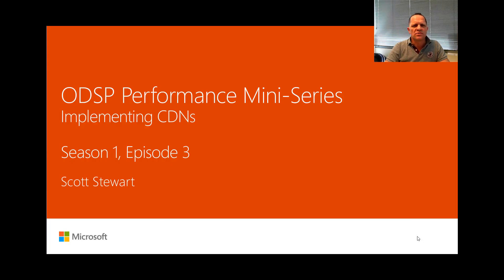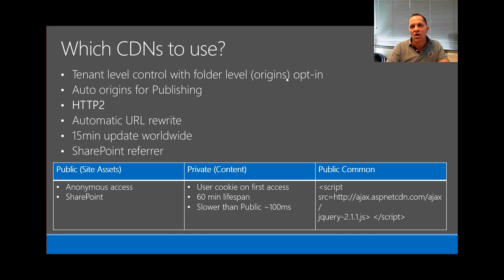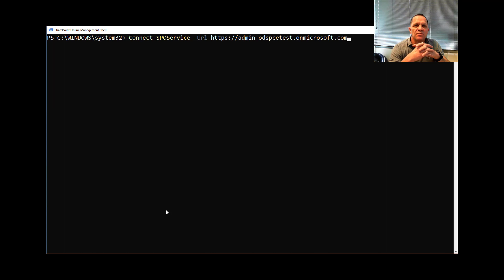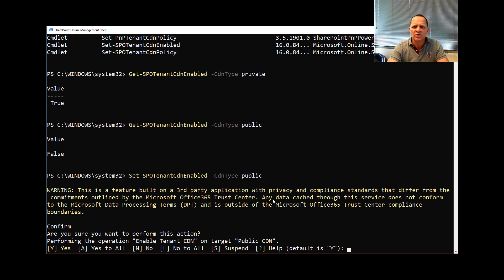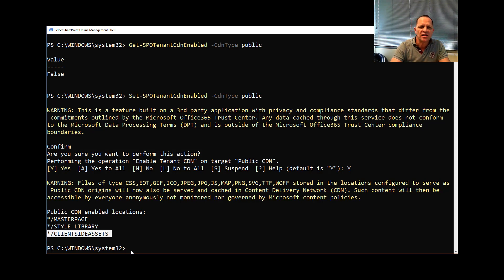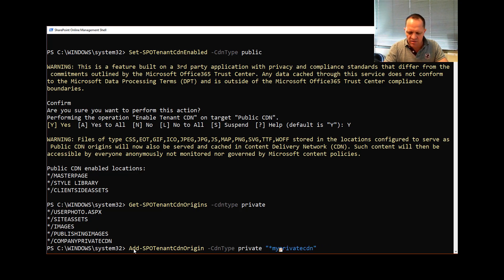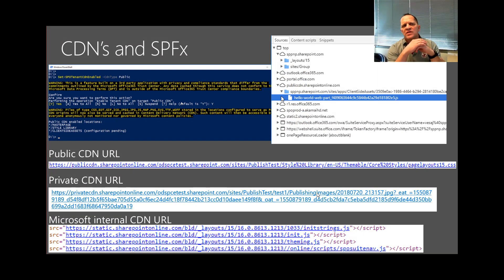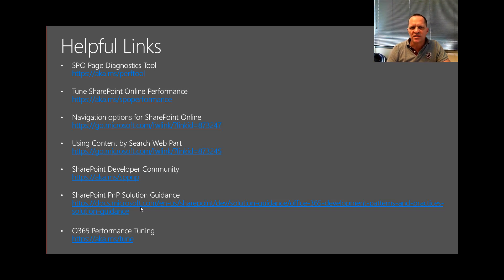Implementing CDNs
Season 1, episode 3 walks through implementing CDNs for your SharePoint Online Tenant. Future episodes whilst still remaining IT Pro focused, will cover using Public CDNs in client-side code.